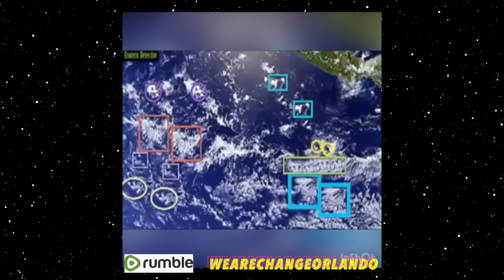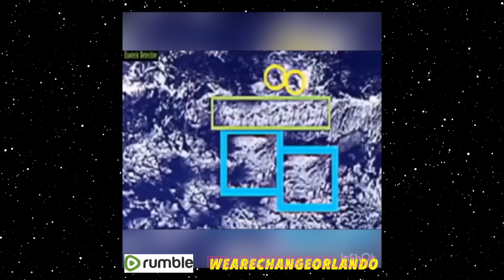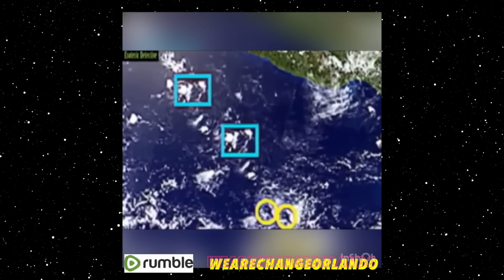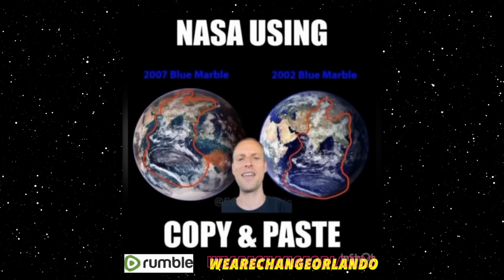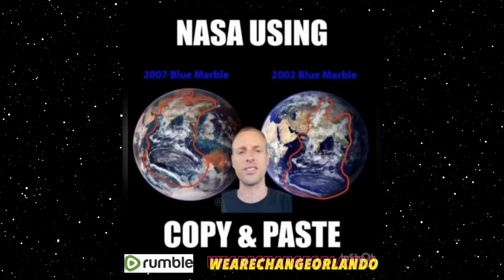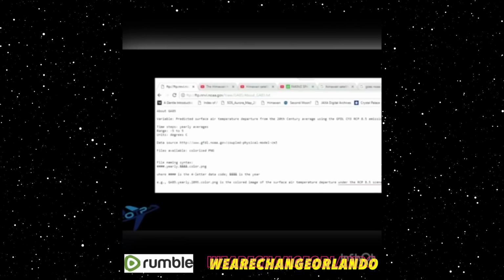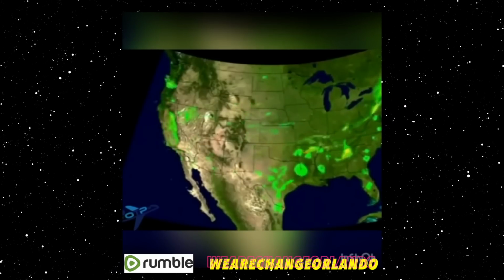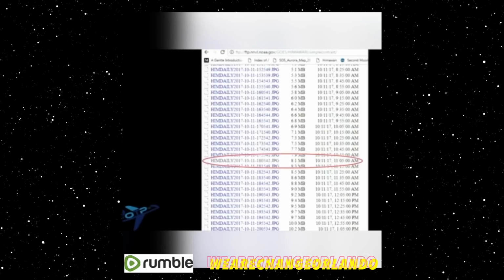NO PHOTOS OF EARTH - WeAreChangeOrlando